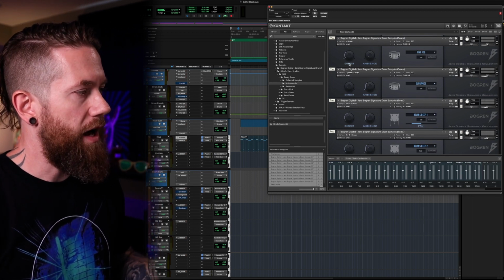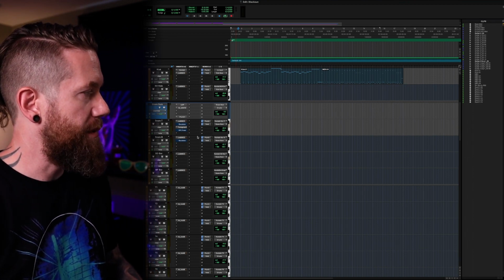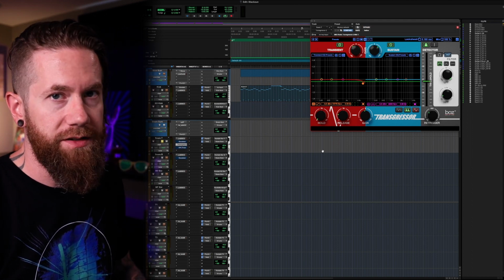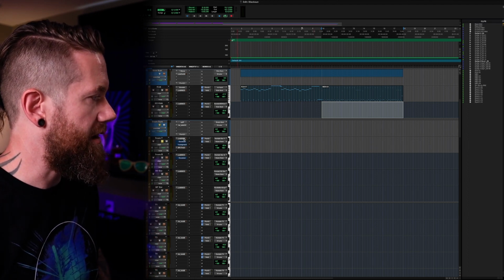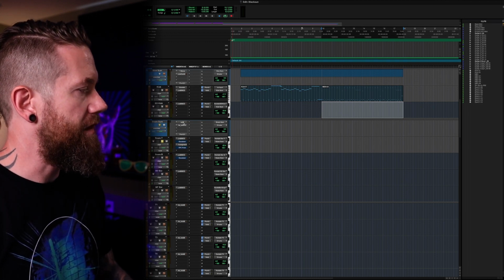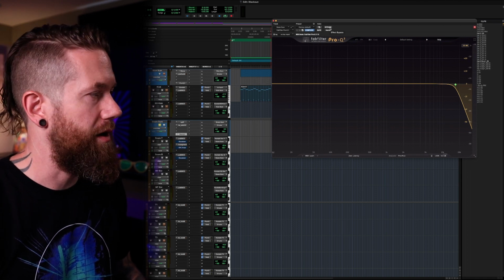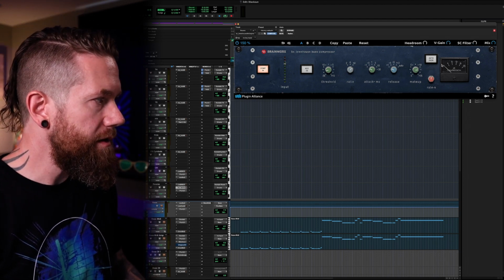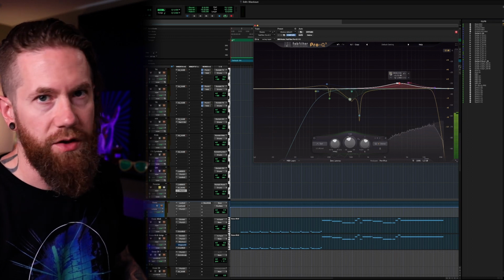4 Tips for Better Snare Drums (even if you use midi drum VSTs)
In this video I share 4 tips for improving your snare drum mixes. These tips include using professional drum samples, controlling transients using transient designers, how to properly process snare drums, and how important the rooms are to providing that larger-than-life sound in your mixes. Use these 4 tips for incredible sound snare drums in all your future mixes!

If you're looking for a way to direclty support me and my channel, consider becoming a patron. You'll get a bunch of nice perks, including early and exclusive access to certain content!

Chapters:
00:00 - Intro
00:13 - Tip #1 - Get Some Good Samples
03:59 - Blending The Samples
05:09 - In Context Audio Example
05:34 - Individual Sample Examples
06:42 - Tip #2 - Transient Control
07:07 - Transgressor 2
08:13 - Transgressor 2 Audio Example
09:16 - SPL Transient Designer
09:43 - SPL Transient Designer Audio Example
10:43 - Tip #3 - The Right Processing
11:33 - My Snare Tracks and Bus Processing
12:31 - EQ Processing Audio Example
15:56 - Snare Bus Processing
16:12 - Spiff Audio Example
16:41 - Brainworx bx_saturator
17:11 - bx_saturator Audio Example
17:39 - Final Filtering EQ (Low-Pass)
17:56 - Final Filtering EQ Audio Example
18:32 - Tip #4 - The Rooms Matter!
18:59 - Audio Example of Fully Processed Rooms
19:36 - In Context Room A/B Audio Example
20:30 - Using Your Samples in the Rooms
21:02 - Processing the Rooms
21:17 - Compression on Rooms A/B Audio Example
21:55 - Townhouse Bus Compressor Processing
23:13 - Townhouse Bus Compressor A/B Audio Example
23:38 - EQ'ing the Rooms
24:00 - Room EQ Processing A/B Audio Example
24:23 - The Individual EQ Moves
25:41 - Expanding Stereo Width Using EQ Trick
26:00 - EQ Stereo Widening Audio Example
26:46 - Complete Drum Mix In Full Mix Audio Example